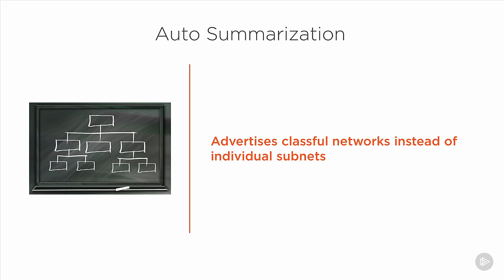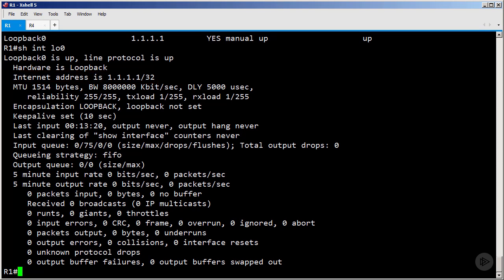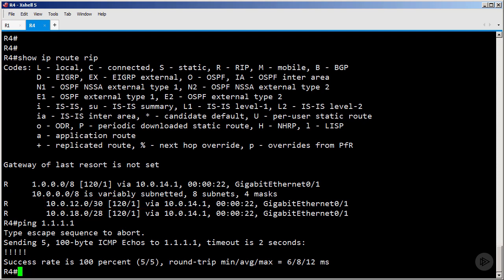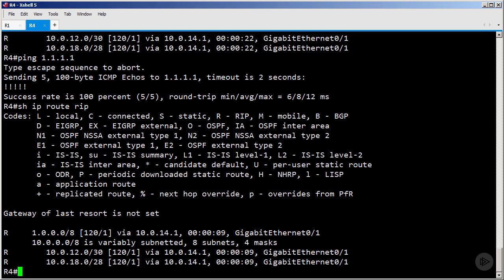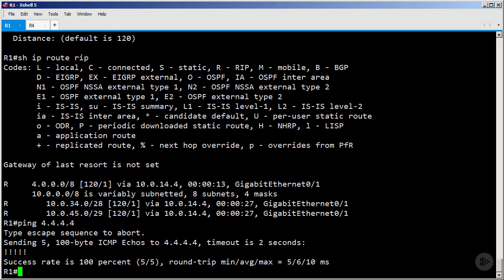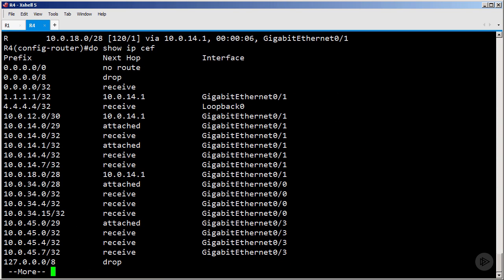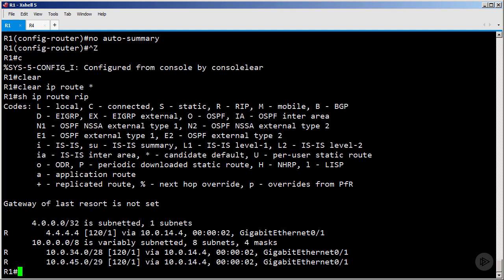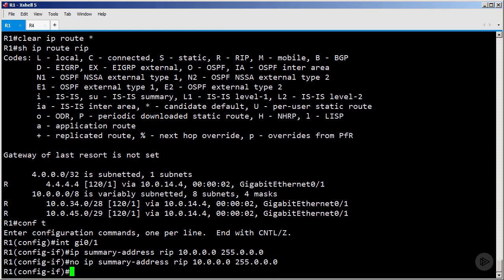cisco enterprise networks basic networking ip fundamentals 09 Lab Route Summarization Cisco Ente